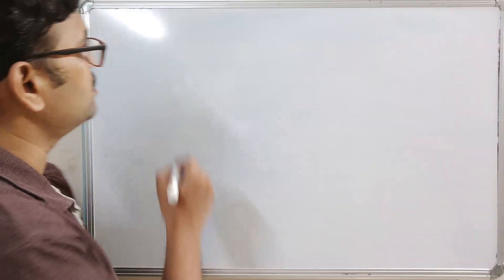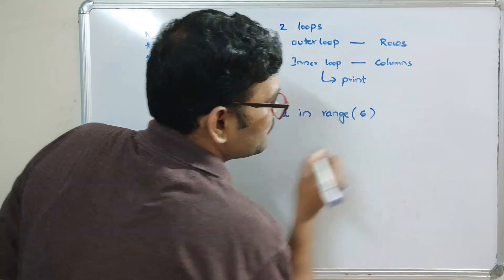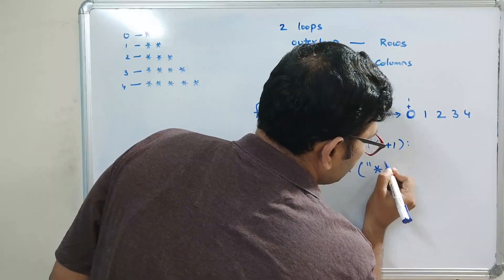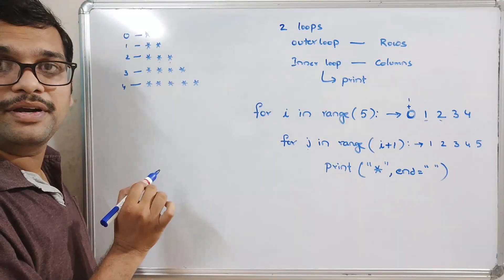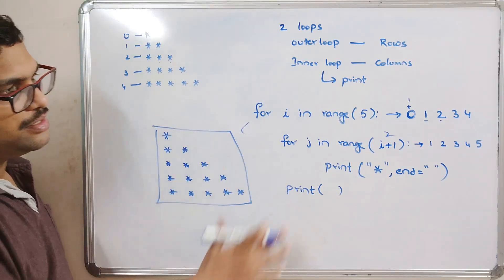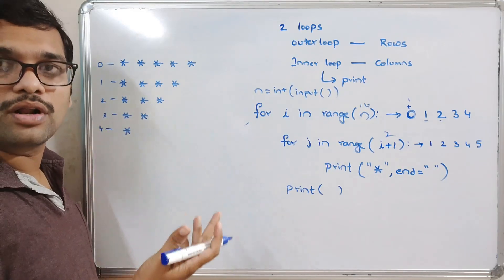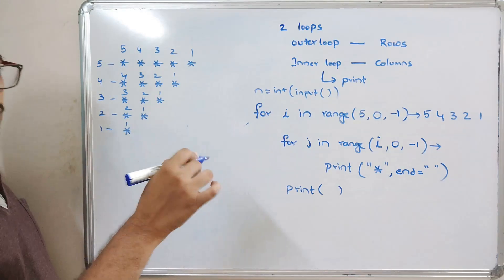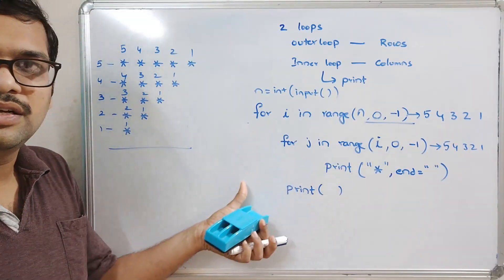01 - PATTERN PROGRAMS IN PYTHON PROGRAMMING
PATTERN PROGRAMS IN PYTHON PROGRAMMING